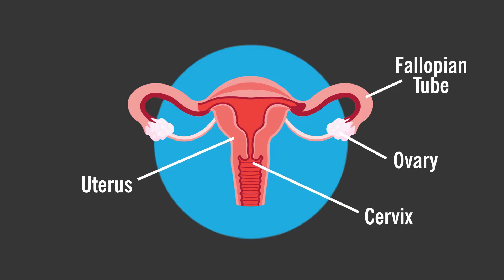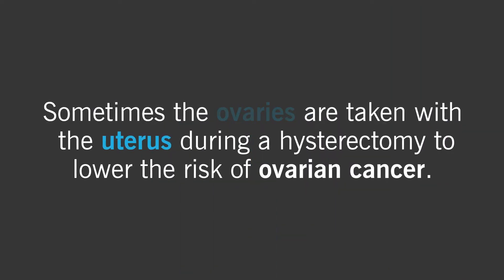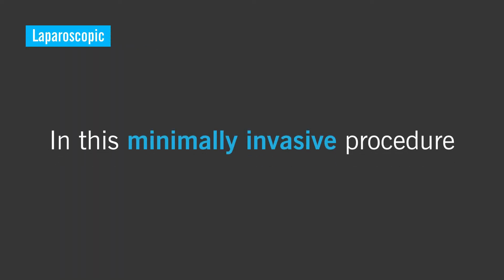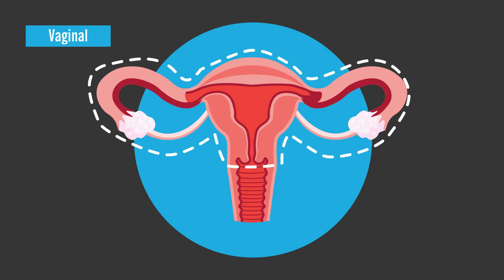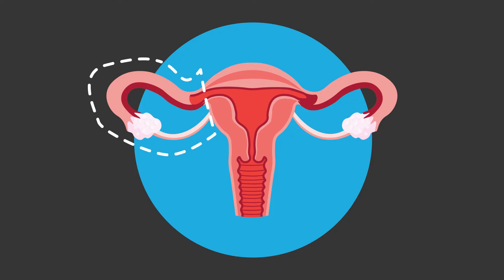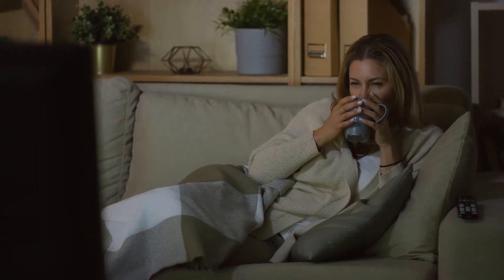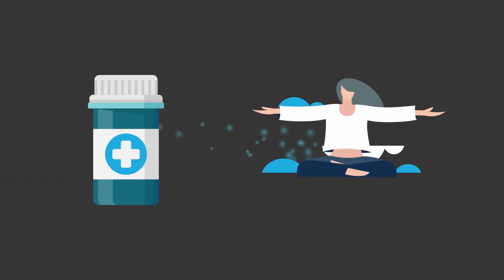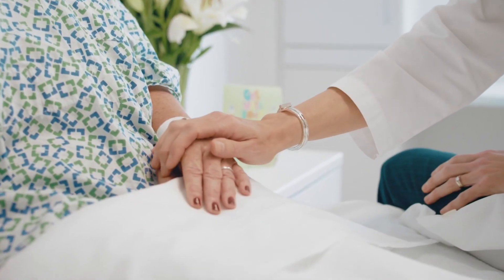What Is an Oophorectomy?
There are many reasons why you may need an oophorectomy. This video provides a brief look at what the procedure is, how it’s done and important things to know.

Chapters:
0:00 What are ovaries?
0:17 What is an oophorectomy?
0:45 Why would you need an oophorectomy.
1:10 How is an oophorectomy performed?
2:13 Can you still get pregnant after an oophorectomy?
2:46 What is the recovery process after an oophorectomy?
3:38 Speak with your healthcare provider openly to discuss all of your options.